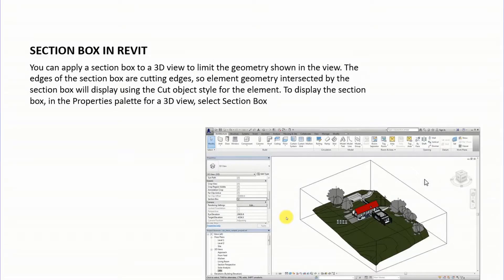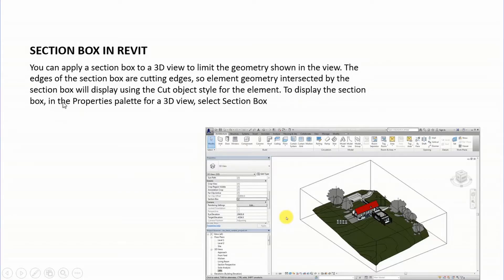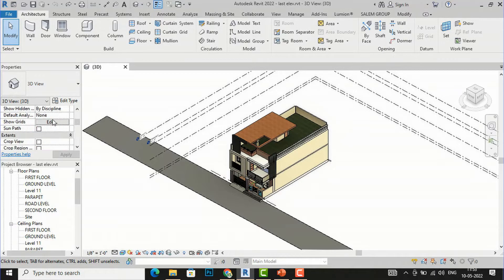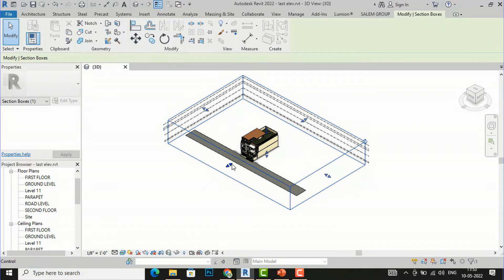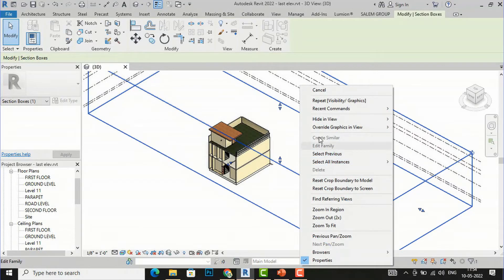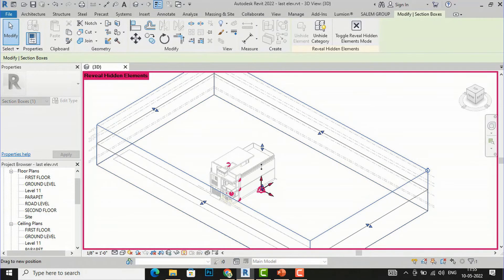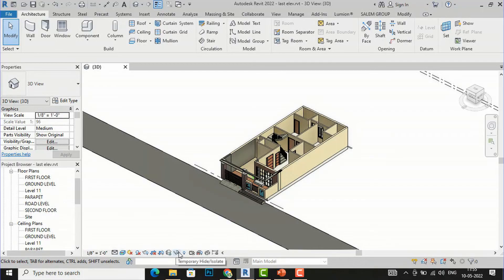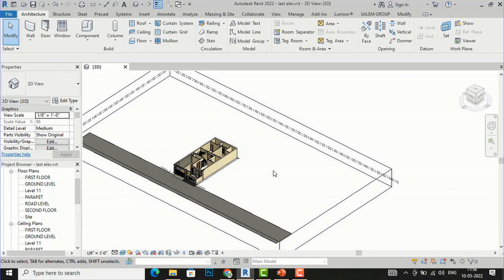SECTION BOX IN REVIT(part 84)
section box in Revit
full explaination of section box in revit and its function

related keywords-